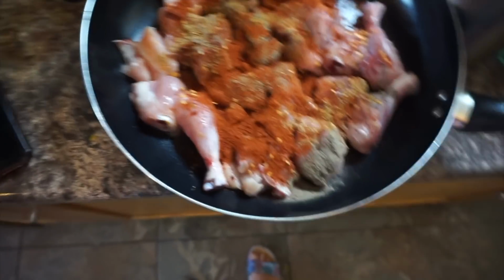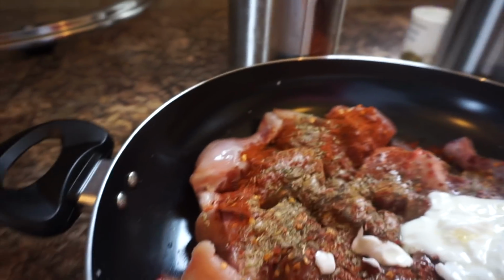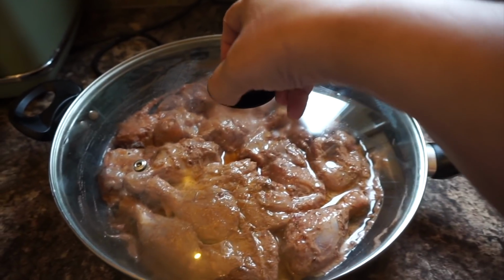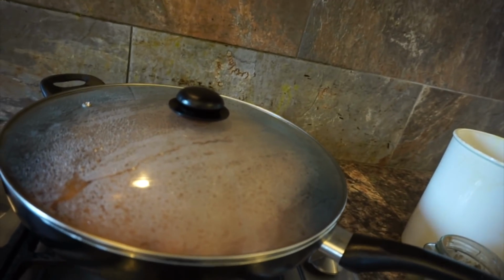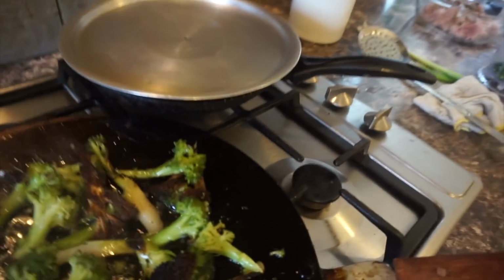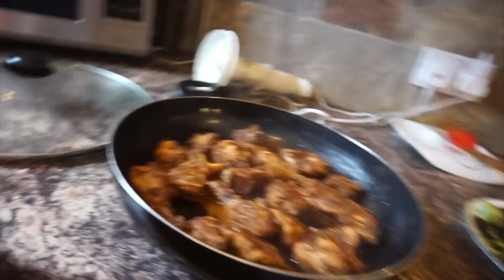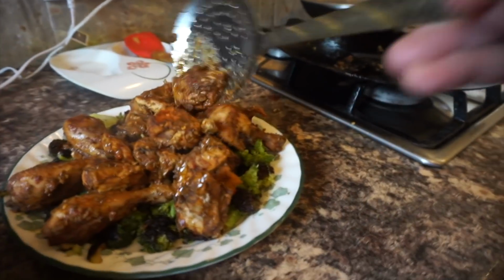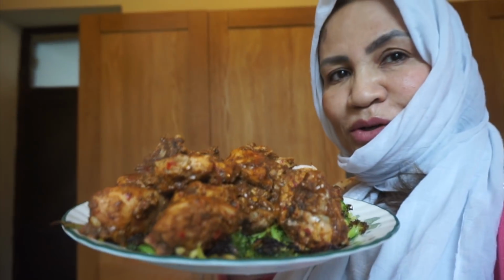Chicken Roast with Broccoli/very healthy recipe for losing weight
This easy chicken roast recipe  wich you can make it in simple pan.
this recipe is very good for losing weight just don't used any oil